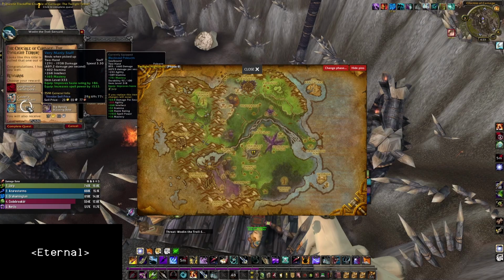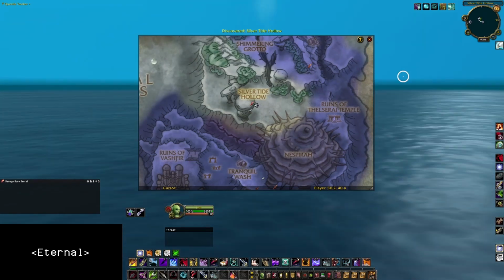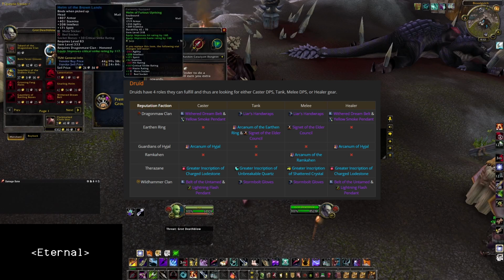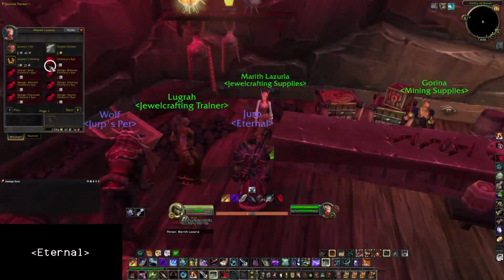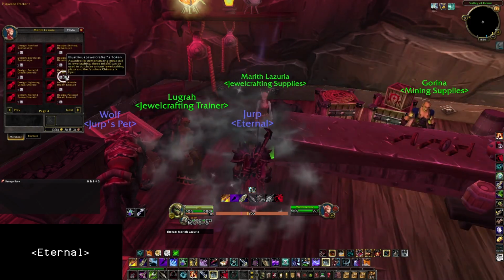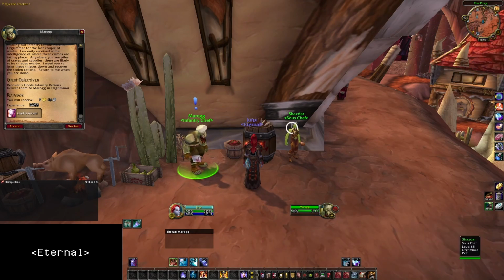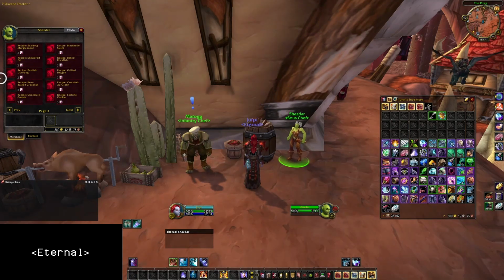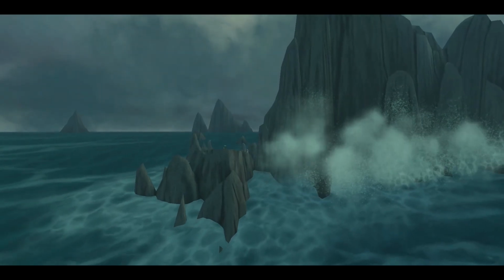What To Do At Level 85 | Cataclysm Classic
0:00 Intro
0:09 Heroics & Valor Points
0:18 Getting ilvl 329
0:49 Earthen Ring Quartermaster
1:33 What Reps To Prioritize
1:46 Tip & Tricks
2:10 Tol Barad Quests
3:09 Jewelcrafting
3:26 Cooking
4:17 Professions